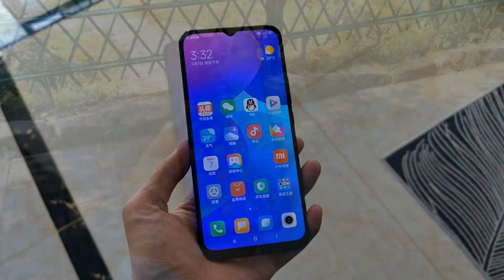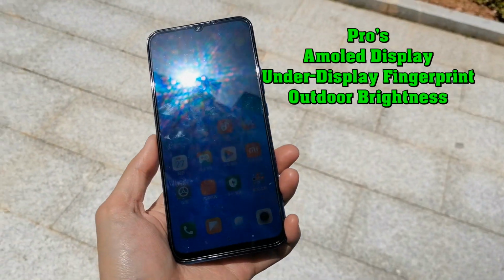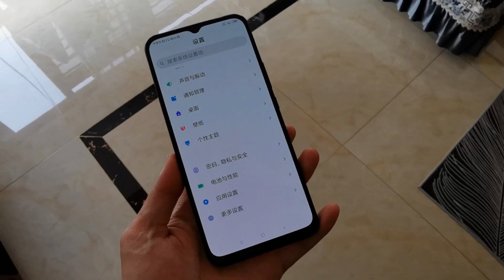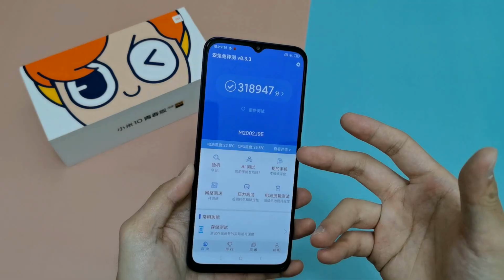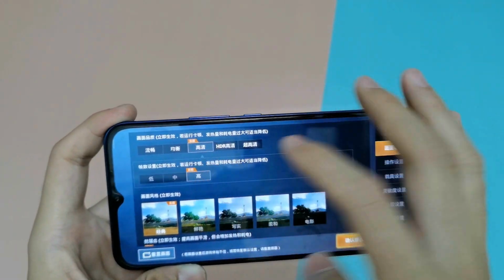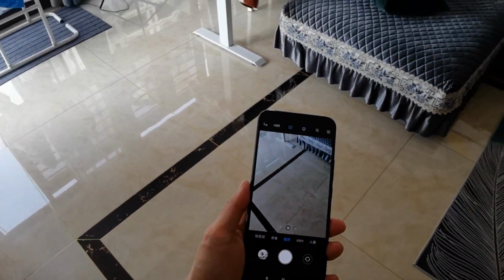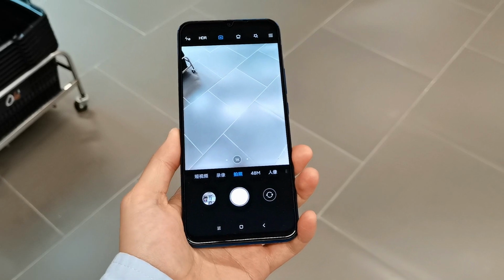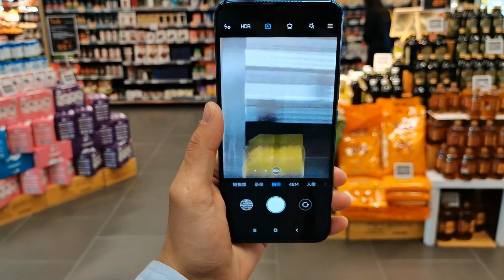Xiaomi Mi 10 Lite Review - Pros and Cons !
Xiaomi Mi 10 Lite Review. What's Did You Think Guy's ?